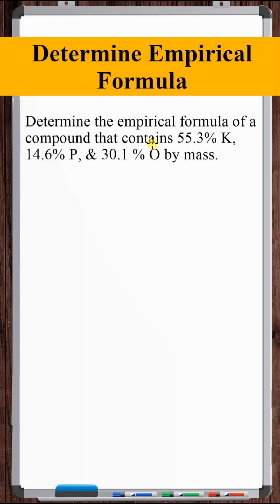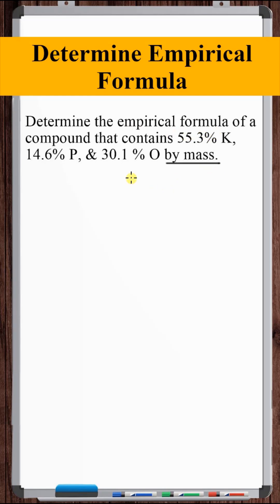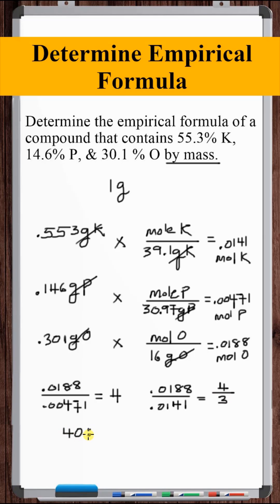Determine the Empirical Formula | 55.3% K, 14.6% P, 30.1% O by Mass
In this video, the empirical formula of a compound is determined given the percentage of each of the components of the compound by mass.